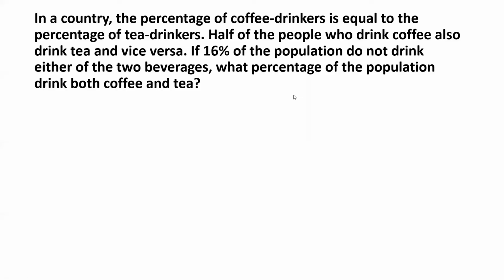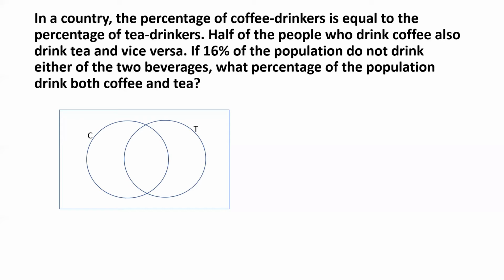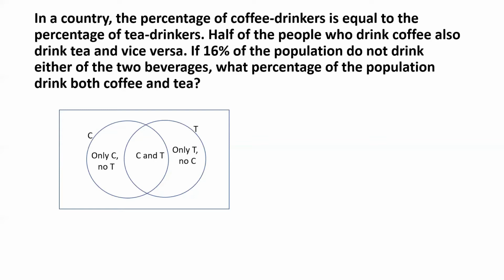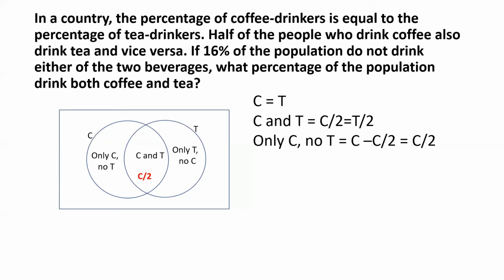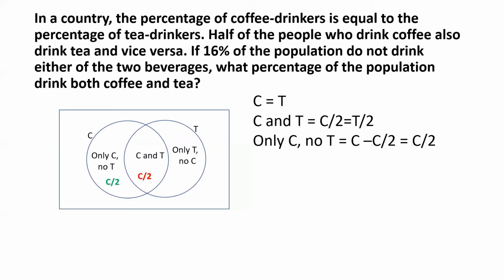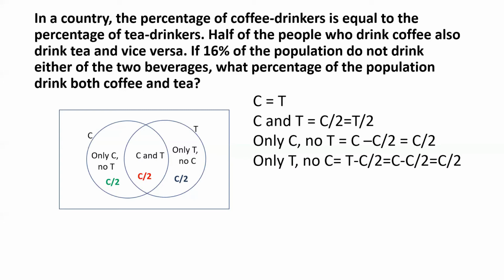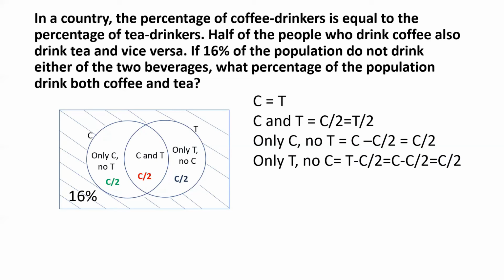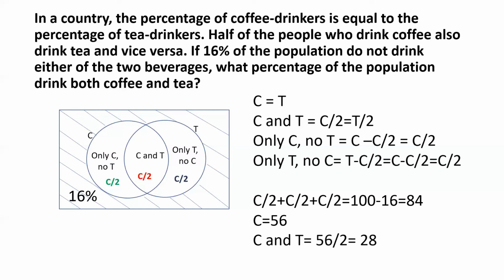High school Algebra| Standardized test problem| How to solve problem with Venn Diagram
Venn Diagram Problem

Question:
In a country, the percentage of coffee-drinkers is equal to the percentage of tea-drinkers. Half of the people who drink coffee also drink tea and vice versa. If 16% of the population do not drink either of the two beverages, what percentage of the population drink both coffee and tea?